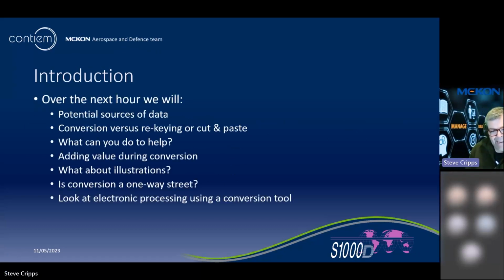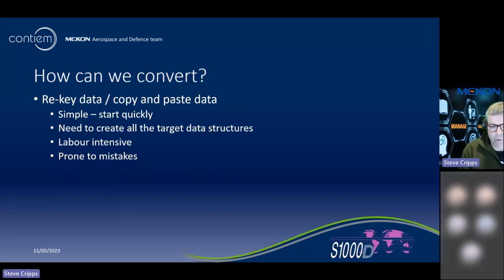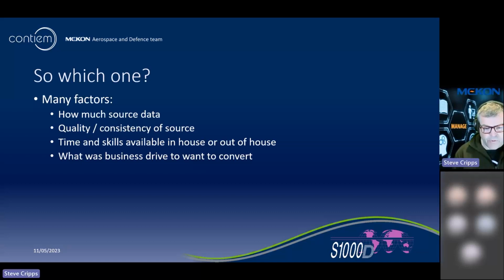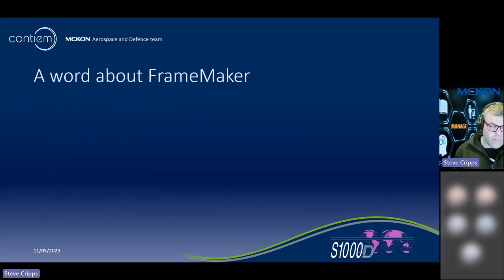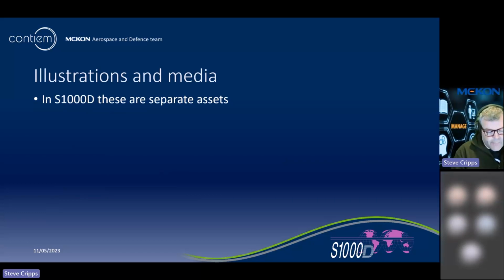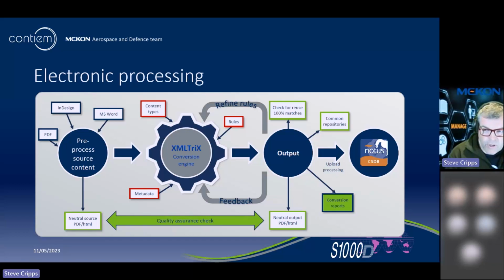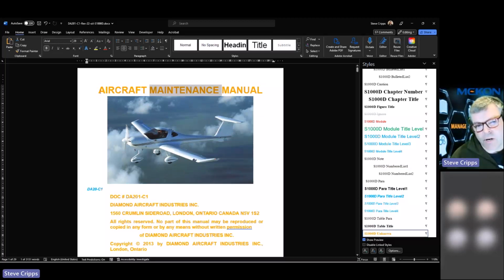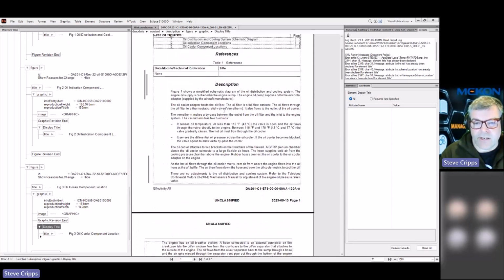Seminar series 4 - Converting to S1000D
This is the final part in this seminar series looking at starting out in S1000D. It covers one of the potentially most important factors - converting your existing data. There are no easy solutions to this: some offerings require you to do a lot of manual tagging or styling of your old content, others rely on cut and paste and re-keying the information. This seminar looks at all those possible options and discusses factors such as data format, volume, quality and consistency and more to guide you towards the best solution.

I finish off with a short demo of our content recognition tools - part of our XMLTriX conversion engine, which can take formatted, but un-styled word and automatically, based on customisable rule sets, recognize and pre-style the content. The presentation covers not just conversion, but the options to improve and add more value to your existing content as part of the conversion. It also considers the governance and business processes required to ensure the final product remains 'fit for purpose' and meets any safety case requirements.

If you'd like to know more about our tools, please get in touch today.